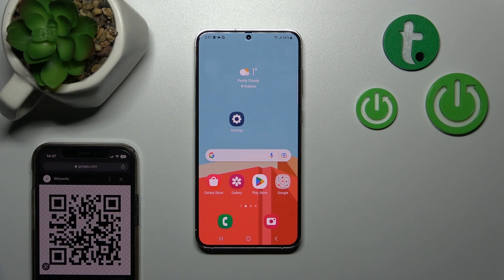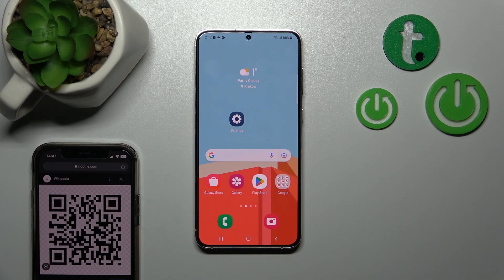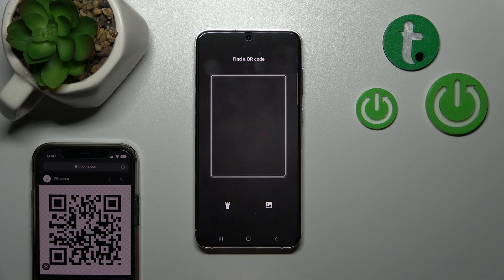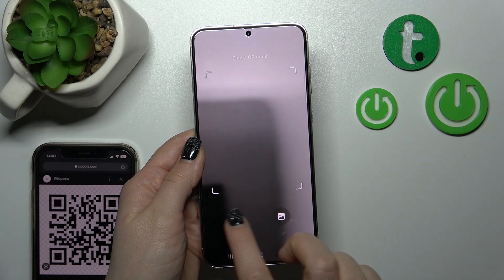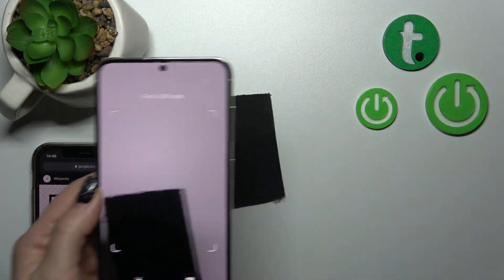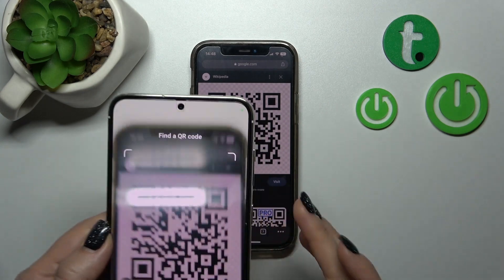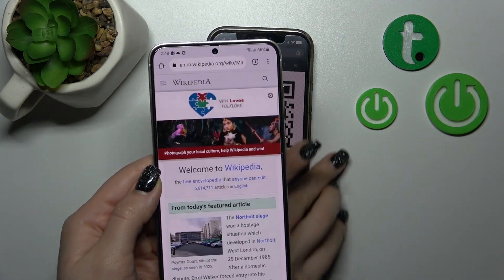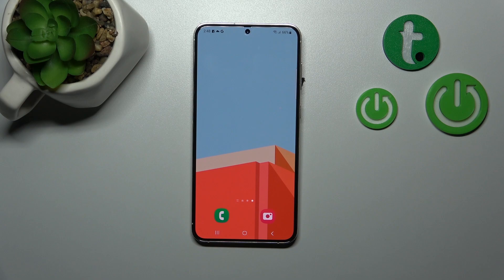How to Scan QR Codes on Samsung Galaxy S23 Plus?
This tutorial teaches you how to easily scan QR codes on your Samsung Galaxy S23 Plus. Discover the quick and simple steps for accessing the QR code scanning feature, using the camera to scan codes, and accessing the information contained within. Stay organized and informed with this handy feature.

How to Read QR Codes on Samsung Galaxy S23 Plus?
How to Scan QR on Samsung Galaxy S23 Plus?